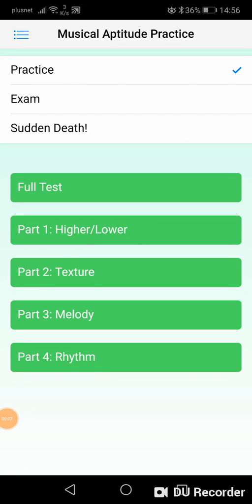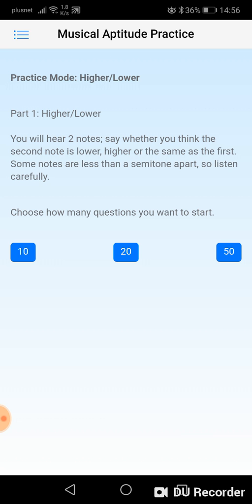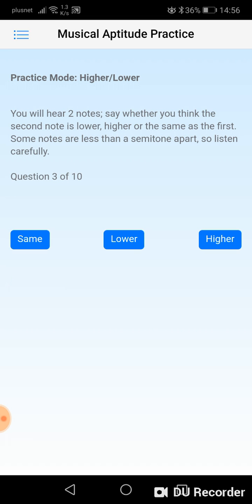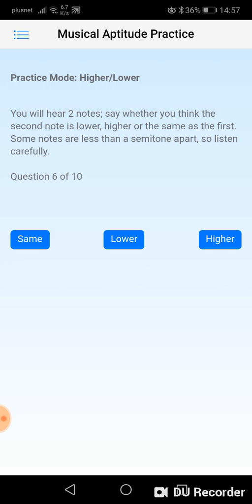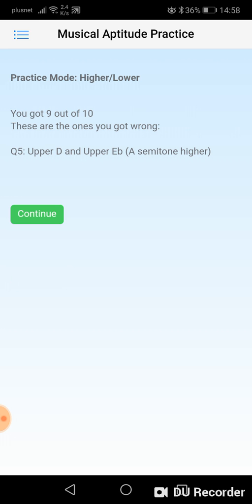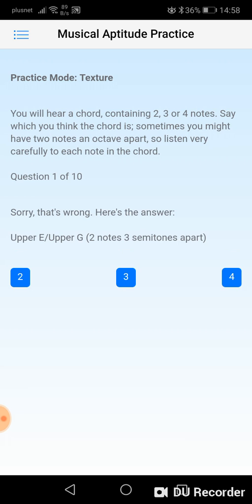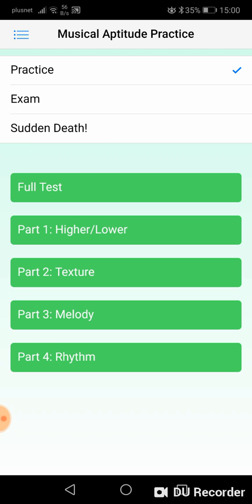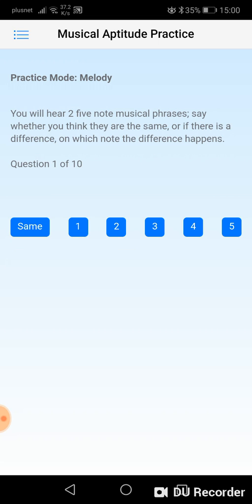Musical Aptitude Practice - a mock exam generator app running on Android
A walk through of our app!

Recorded on DU recorder